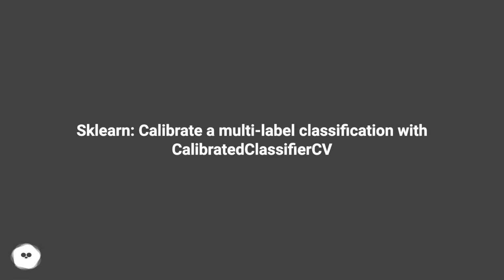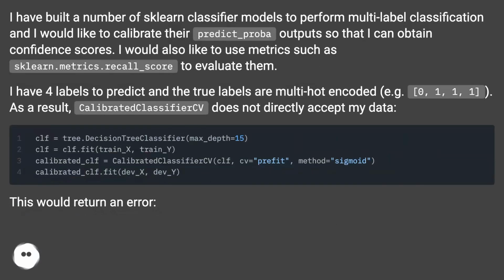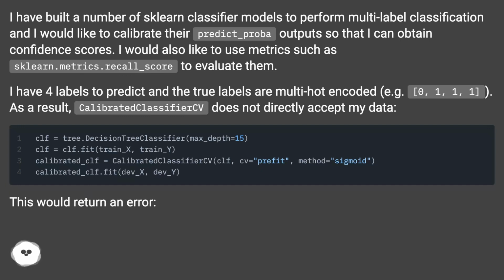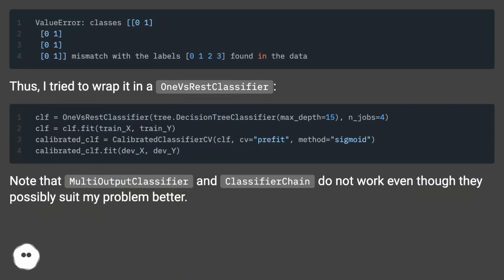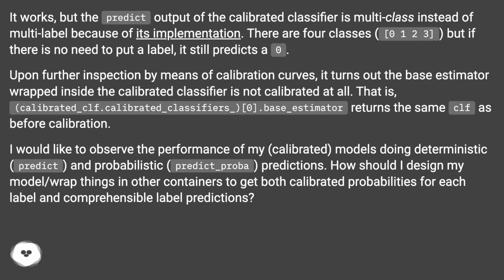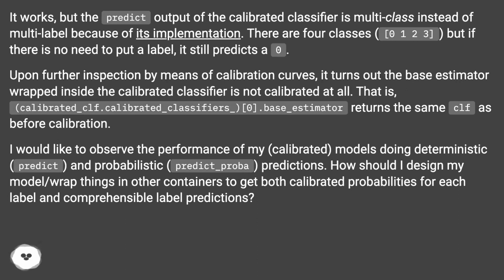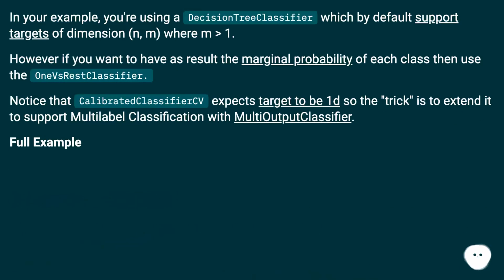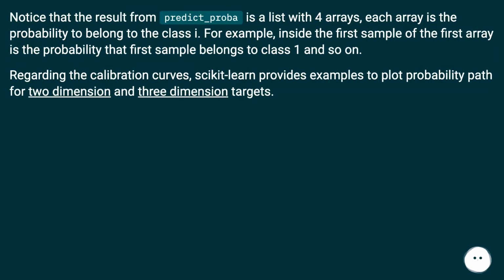Sklearn: Calibrate a multi-label classification with CalibratedClassifierCV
Chapters
00:00 Sklearn: Calibrate A Multi-Label Classification With Calibratedclassifiercv
01:46 Accepted Answer Score 4
03:33 Thank you